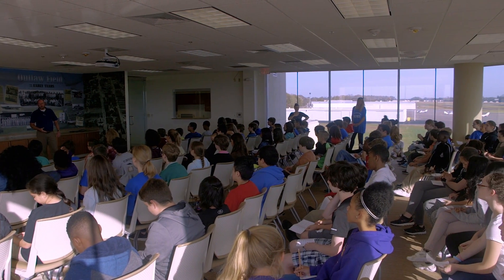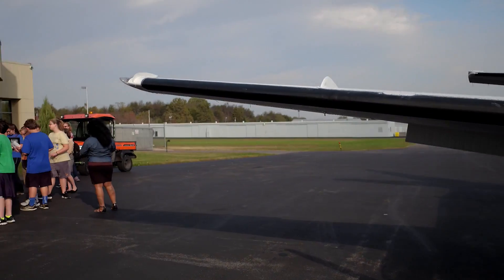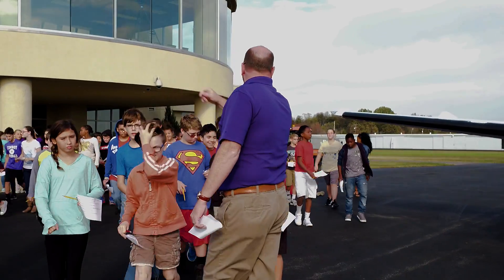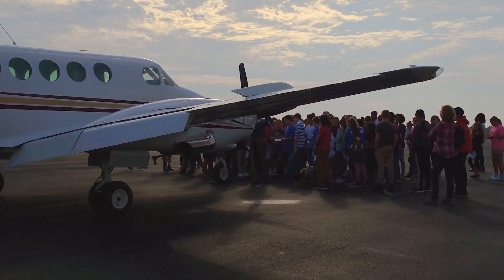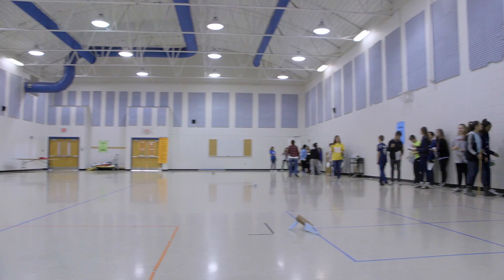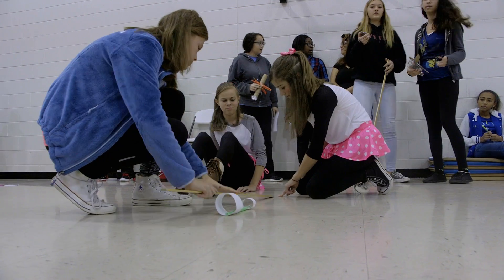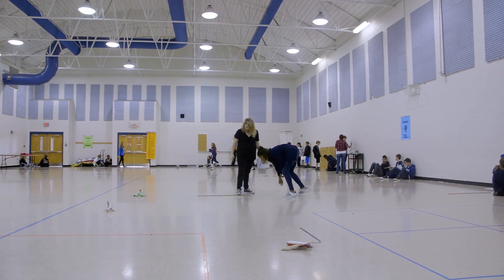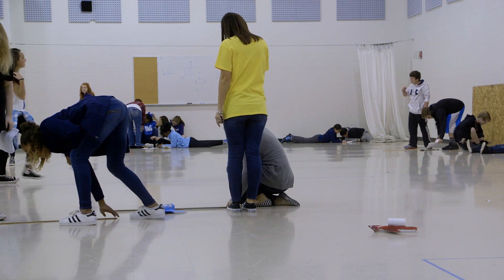Richview STEM Challenge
Richview Middle School teachers used their experience from their summer externship at Clarksville Regional Airport to teach 7th graders about airplanes and how they work. As part of their STEM Challenge, students were able to build their own airplane prototype after taking a field trip to the airport.